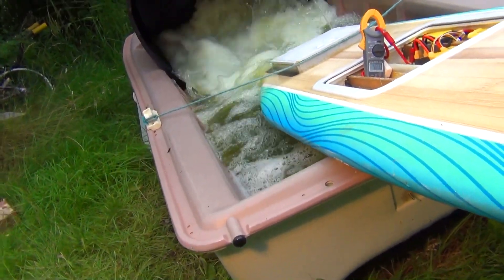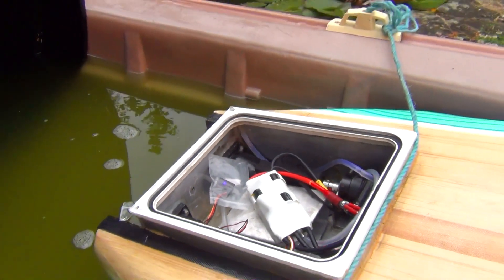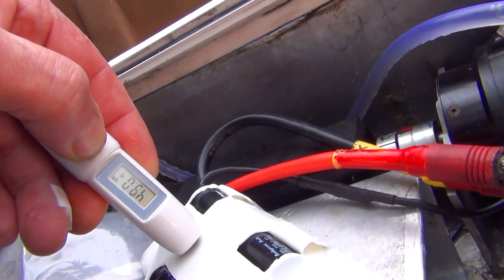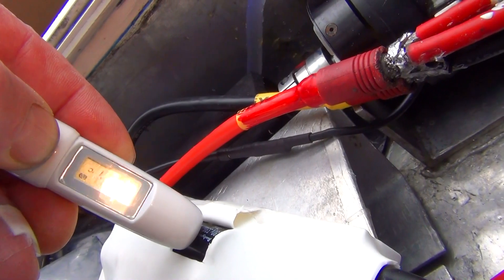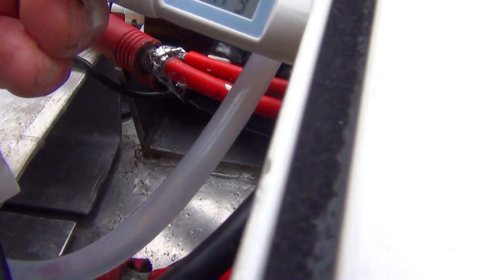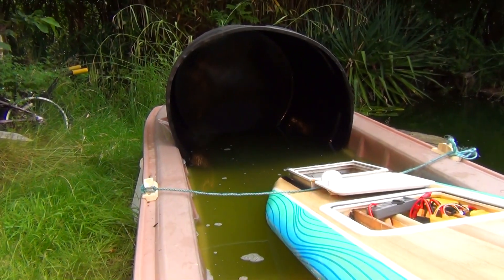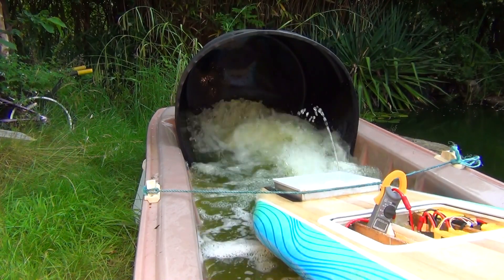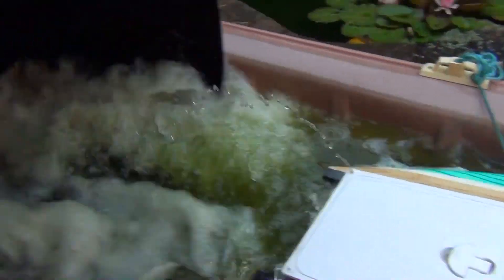Great results !! Flier ESC throttle range set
Woo-Hoo ,, Scintillating Stuff !!
I set the throttle range manually and woke things up,,
I'v also dropped the voltage to 9 cell batteries and the
heat has dropped down to a very happy place ,,
so we have an extra 100amp and a good reduction in
heat build up,,,
so I've ordered another ESC off the back of this and another test
and will be out on the water with them soon,,
This is it,, what I have been hoping for,
I reckon 50kph and some extra tickle on top maybe on the cards,,
run time has dropped a bit with the bigger ESC,
but dropping to 9s from 12s will give us some extra space
and maybe some more run time than before,,
the motors are rated at 128amp but seem happy being pushed up
from time to time into the 200mp range for some extra poke when needed,
I'll get out and give things a good run and also put a video up on the pieces I'm using and links to places you can get them,
as it stands the DIY boards pieces are about £1200 all in,,
I'm trying a new charger out tonight that does 4 batteries at once,,
if it's any good I'll let you know,,
Thanks a Bunch Mates for the great help and support :)
Have a Rockin night and all the very best
Mark